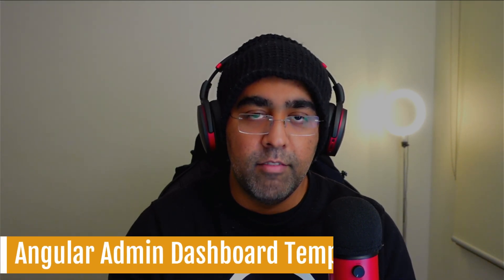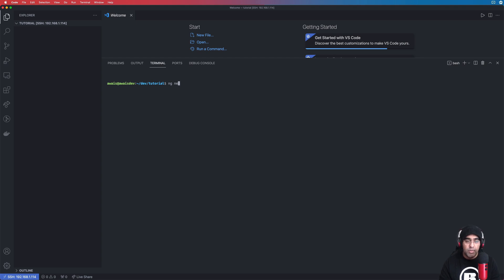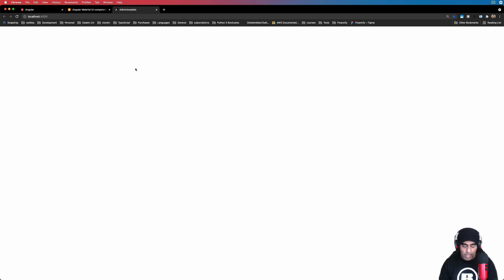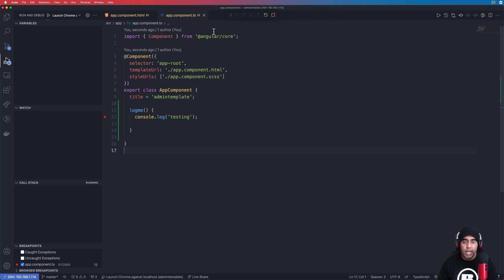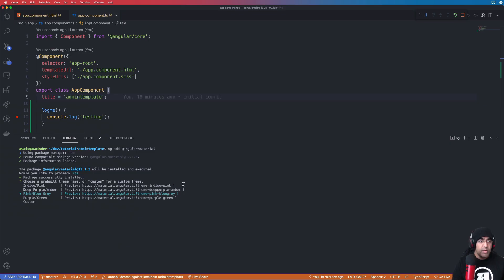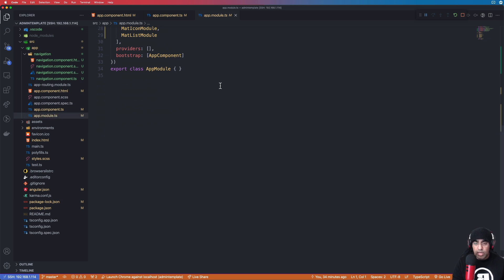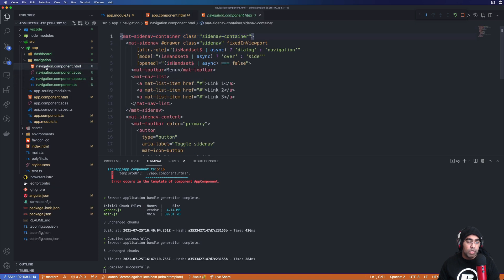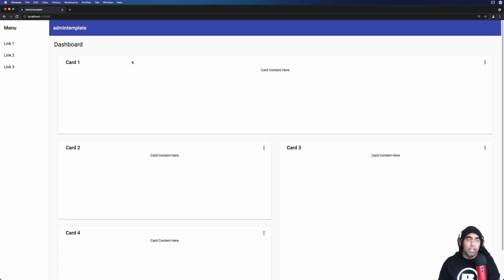Angular Admin Dashboard Template with Angular Material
Angular is javascript framework for building single page application. In this video we will learn Angular plus we will learn how to follow documentation to learn more about Angular.

⭐ ⭐ ⭐ ⭐ ⭐ ⭐ My Gear ⭐ ⭐ ⭐ ⭐ ⭐ ⭐